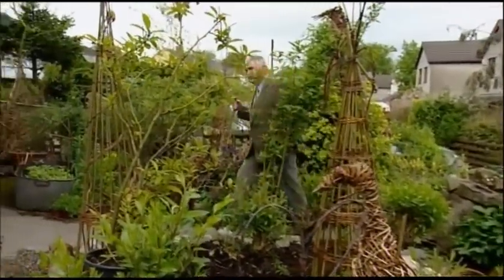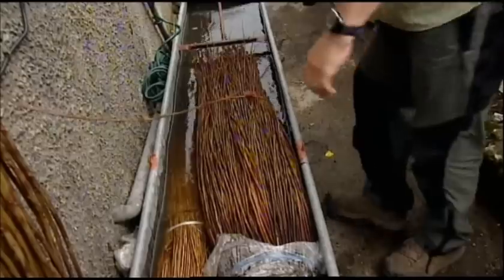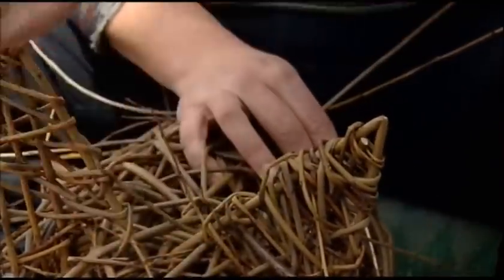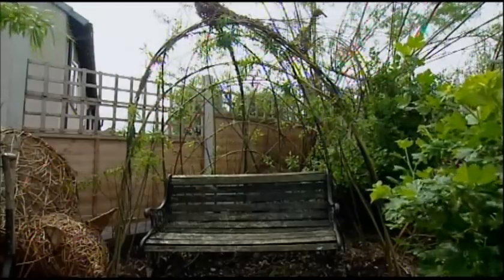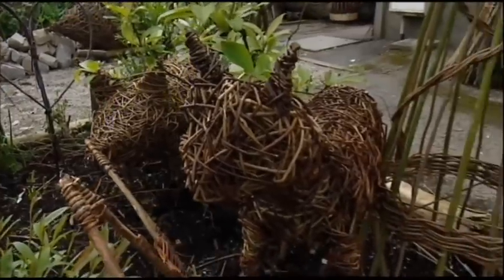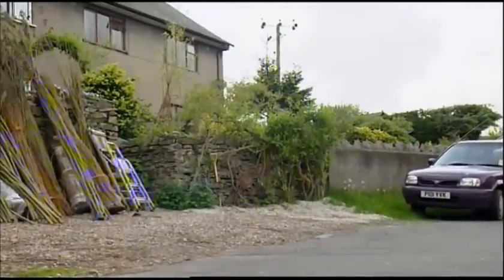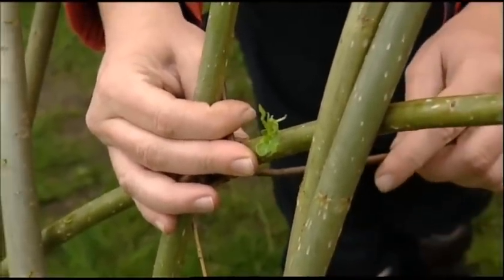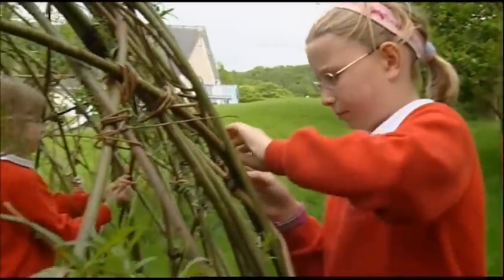Willowpool Designs on Dales Diary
part of a tv programme that we were featured in a few years ago